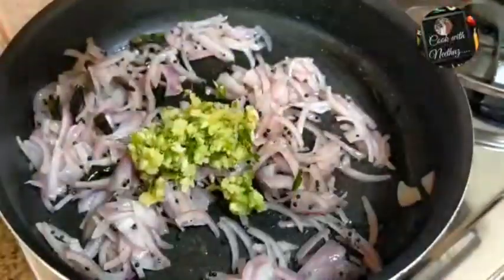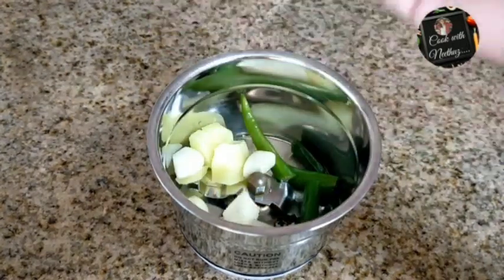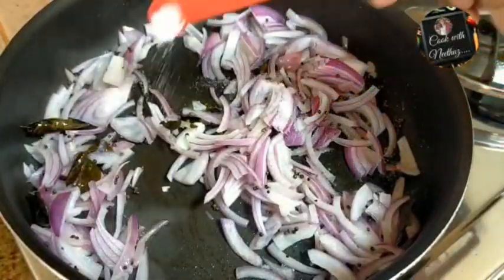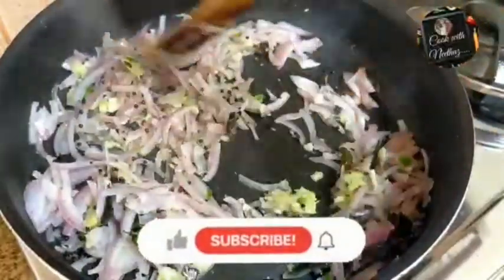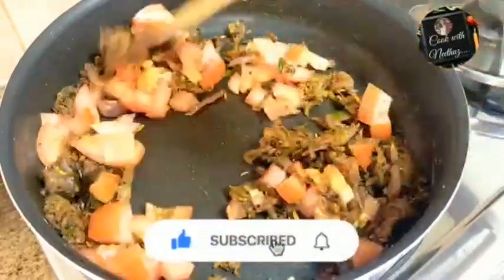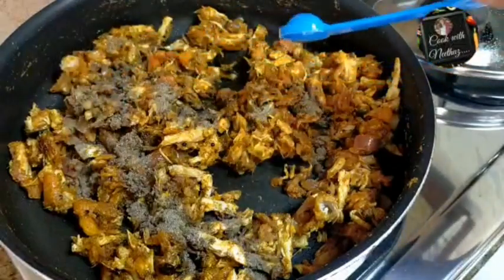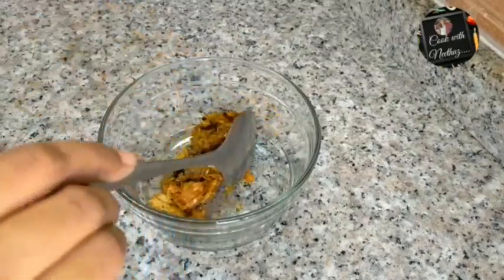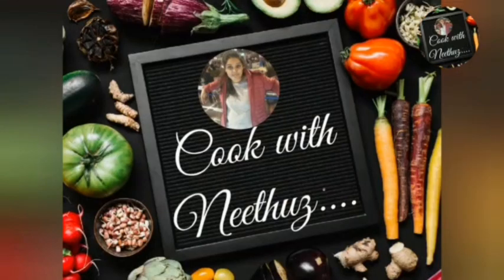shredded chicken recipes | leftover chicken recipes | cooked chicken recipes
Cook with Neethuz...

Channel link 👇🏻

Ingredients 👇🏻

Green chillies : 2 to 3

Garlic cloves: 4 big

Oil : 2 to 3 tbsp

Mustard seeds: 1 tsp

Curry leaves: 1 spring

Sliced onion : 1 big

Turmeric powder: 1/4 tsp

Kashmiri Chilli powder : 1 tbsp

Coriander powder: 1 tsp

Pepper powder: 1/2 tsp

Garam masala : 1 1/2 tsp

Fennel seeds or powder : 1 tsp

Tomato : 1 big

Shredded chicken: 4 big pieces

Preparation method 👇🏻

I have taken three large leftover pieces of KFC fried chicken here. Taken as chicken only after removing all its crispiness parts...

Any leftover chicken you want can be shredded like this and set aside...

Next, crush a small piece of ginger, two or three green chillies and four large cloves of garlic into a small mixie jar and set aside...

Next heat a pan and place it on high flame. Then pour 2 to 3 tablespoons of oil into it, after the oil is hot, add one teaspoon of mustard to it and let it splutter...

When the mustard seeds are spluttered, adjust flame to medium and add a spring curry leaf and a large sliced ​​onion along with 1/4 tsp salt and saute few seconds...

Do not add too much salt because our chicken is already cooked and there is salt in it...

Then add the crushed ingredients to it and continuously saute on medium flame until the  raw smell leaves and the onion wilts...

There is no need to change the color of the onion but it should be well wilted...

After the onions are wilted, turn the flame to low and add quarter teaspoon of turmeric powder, one tablespoon of Kashmiri chili powder, one teaspoon of coriander powder, half teaspoon of black pepper powder, one and a half teaspoon of garam masala, and one teaspoon of fennel seeds or fennel seeds powder and saute for one minute. Keep stirring on low flame until the green smell of the powder disappears...

Only after the green smell of the powders goes away, add one big tomato cut into small pieces and keep stirring till tomatoes are well mashy in a medium flame...

Add our chicken pieces only after the tomatoes are cooked well...

After adding the shredded chicken pieces, we should not keep stirring it for a long time because it is already cooked chicken and if we stir it for a long time, there is a chance that its texture and taste will change...

So everything should be mixed very quickly...
At this time, taste and check the salt. If the salt is less, add a little salt and mix it. Also, after testing it, if it is less spicy, you can add half a teaspoon of pepper powder and mix all and turn off the flame...

That's it, our shredded Chicken recipe using Left over Chicken is ready here, so you can try it as a side dish or as a filling...

Hope everyone like this recipe...